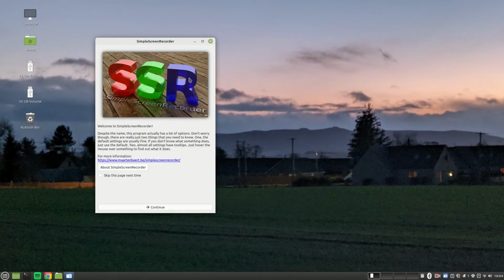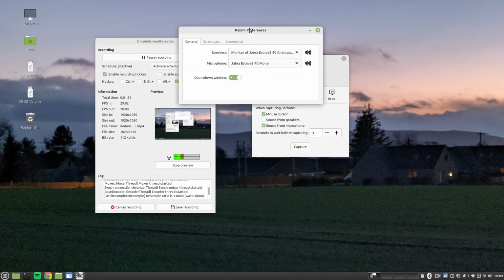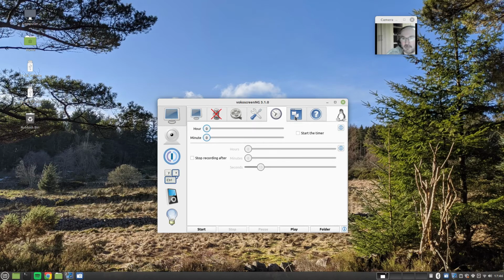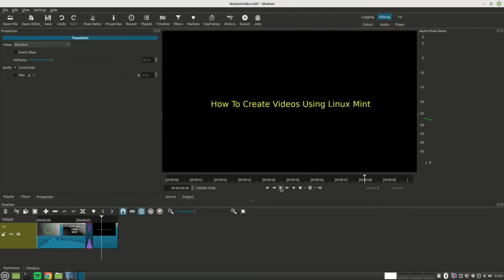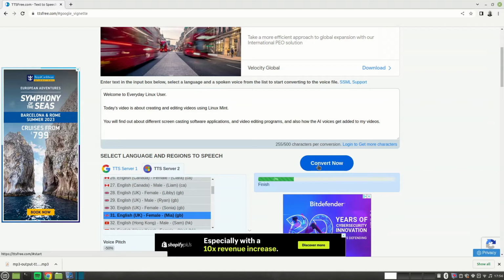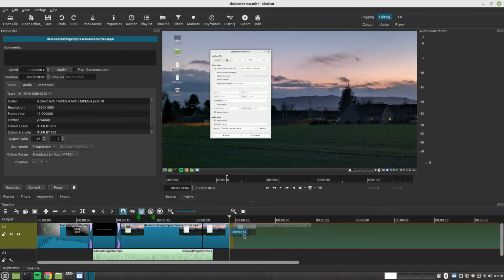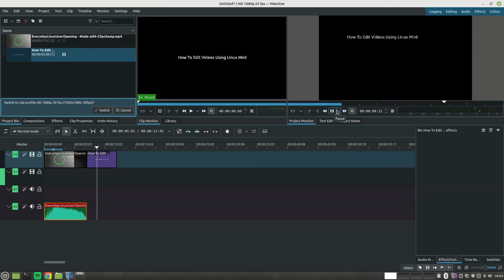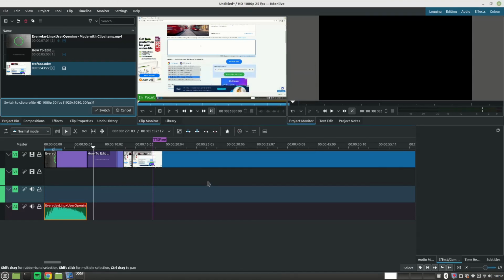How To Create And Edit Videos Using Linux Mint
This guide shows you how I use Linux Mint to create and edit videos for this channel.

The video demonstrates 3 screen casting applications and 2 video editing programs.

I also show you how the AI voices are added to my videos.